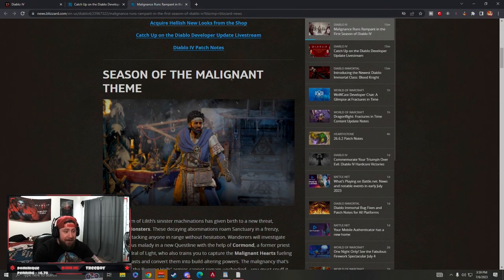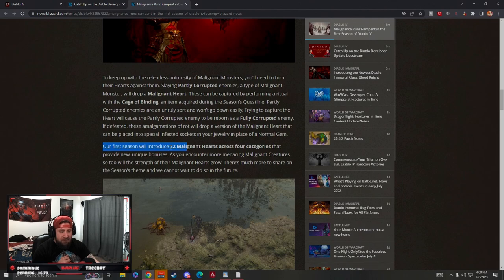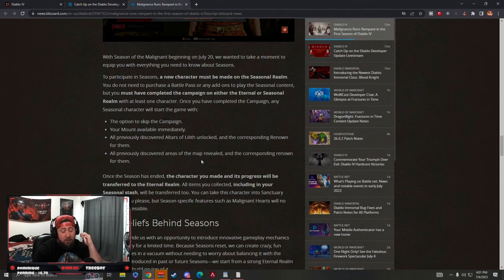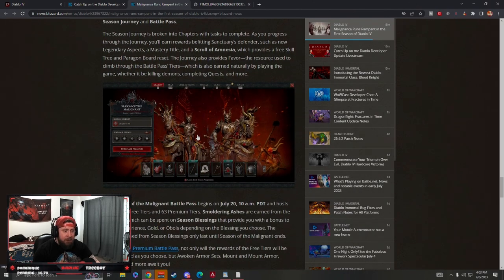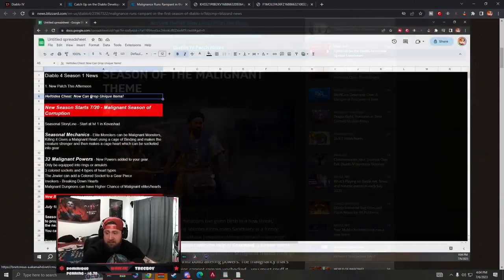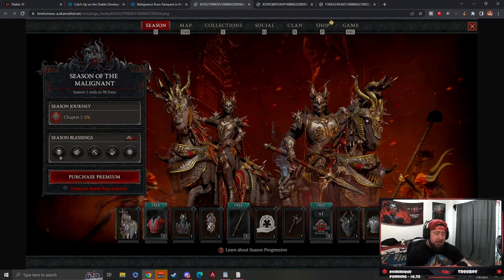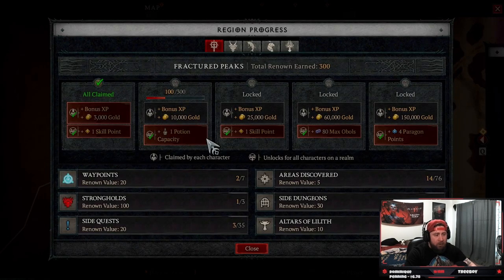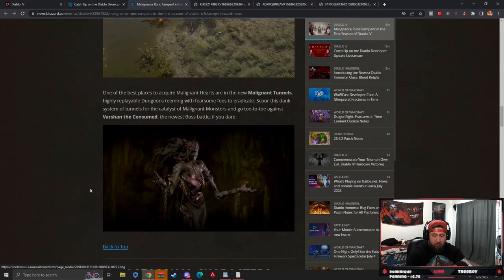Diablo 4 FULL Season 1 MAJOR DEV UPDATE NEWS!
🎮 PSN: Warlug
🌐 Battlenet: Warlug-1927

⏱️Time Stamps⏱️